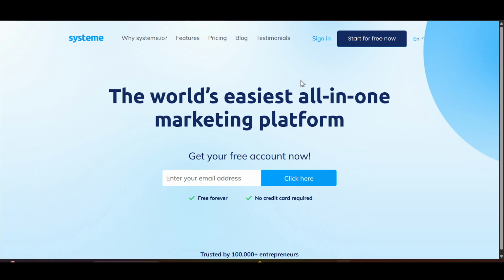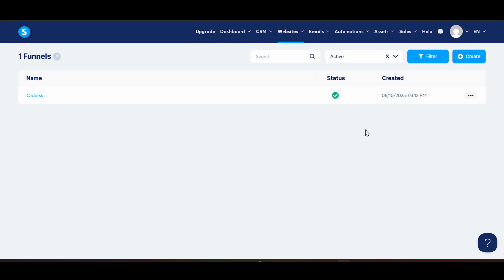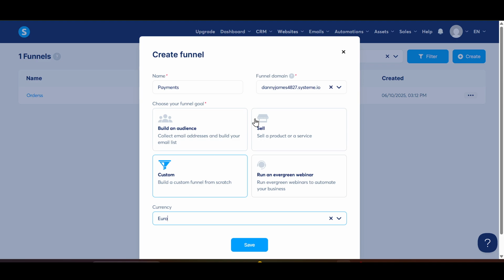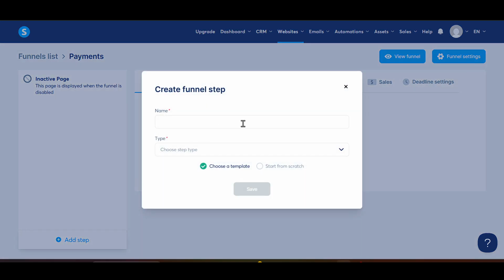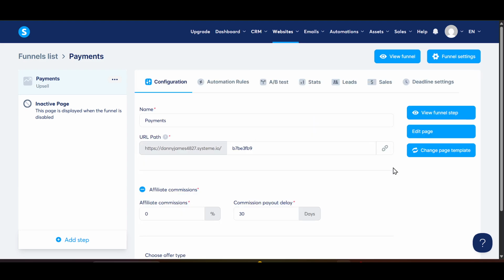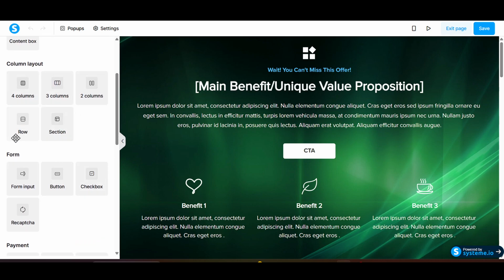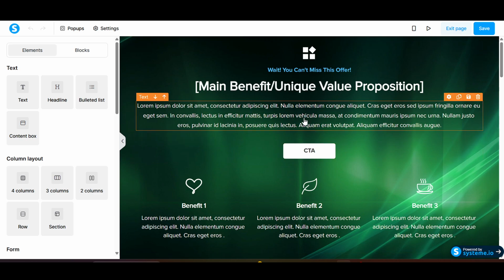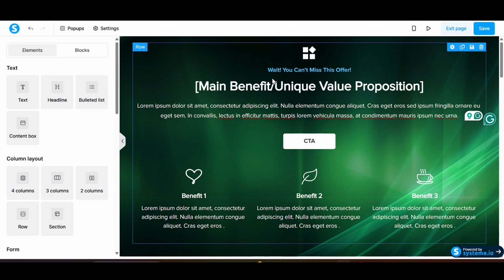How to Create an Order Form Payment Page on Systeme.io (2025 Full Guide)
🛒💳 Want to create a professional Order Form Payment Page for your products or services using Systeme.io in 2025? This step-by-step guide will walk you through the process of setting up a payment page, integrating payment gateways, and customizing your order form to maximize conversions. Whether you're selling digital products, subscriptions, or physical goods, this tutorial ensures your payment page is functional, secure, and optimized for success.

🔍 What You’ll Learn in This Guide:
✅ How to set up an order form and payment page in Systeme.io
✅ Tips for designing a high-converting payment page
✅ How to test and launch your payment page successfully

This guide is perfect for entrepreneurs, small business owners, and marketers looking to streamline their sales process with Systeme.io. With clear instructions and actionable tips, you'll learn how to create a seamless checkout experience that drives sales and enhances customer satisfaction.